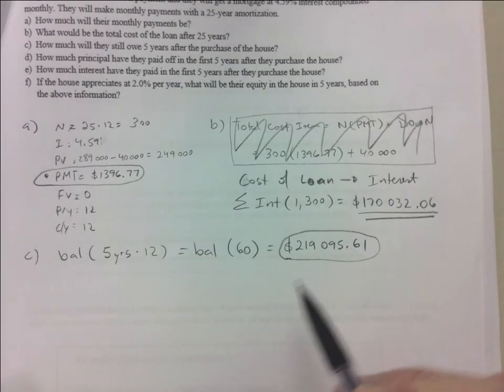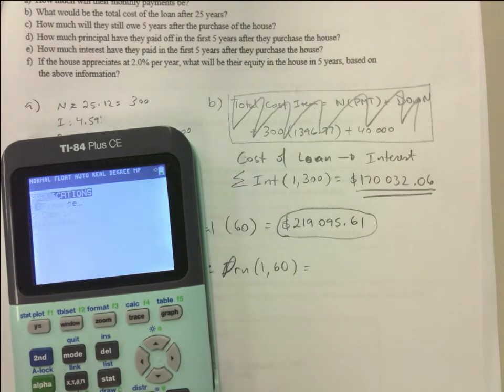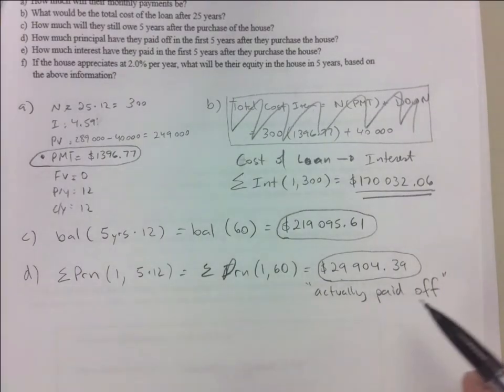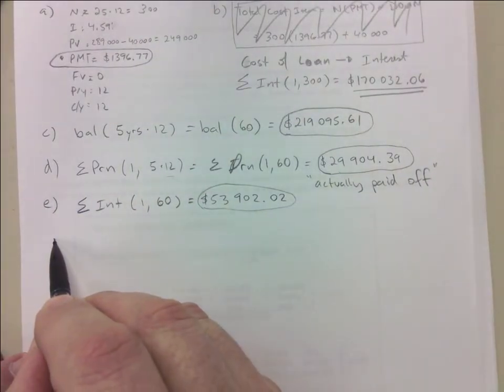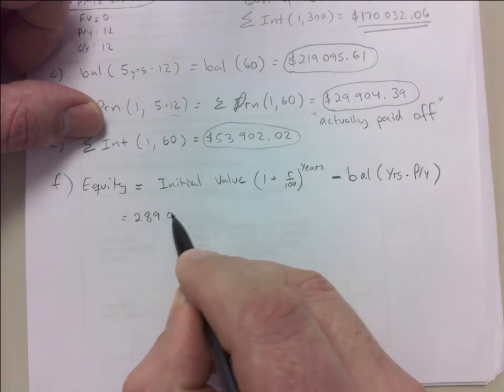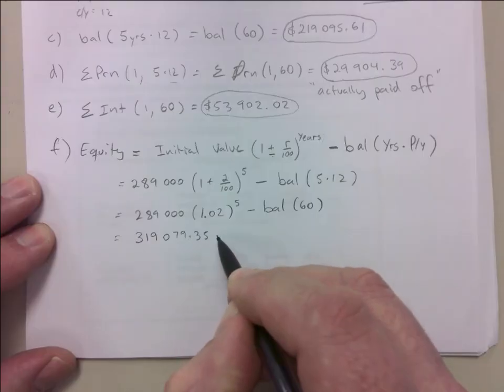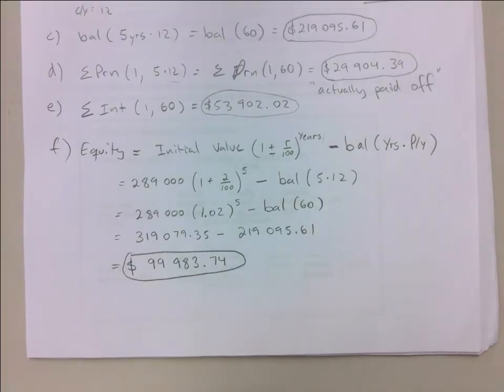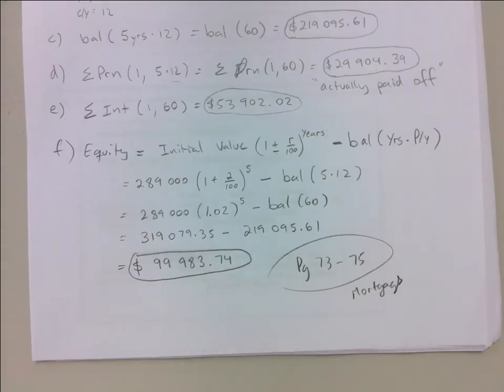MORTGAGES: CALCULATING PAYMENT, INTEREST, PRINCIPAL, EQUITY, ETC.